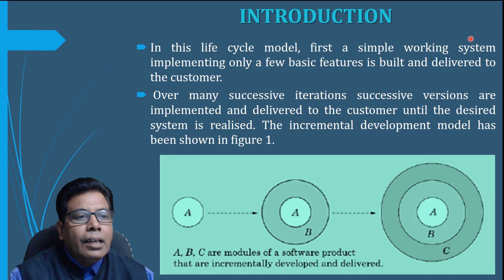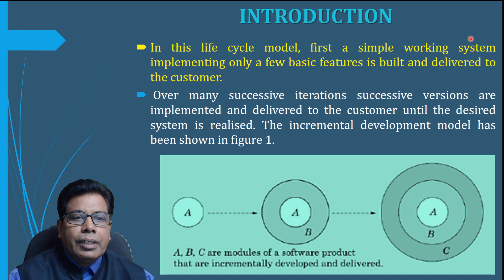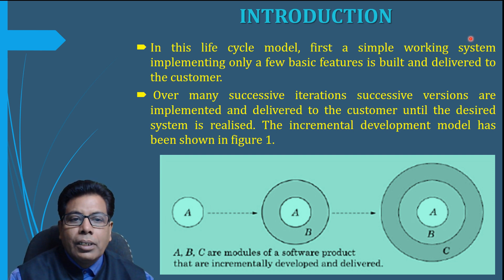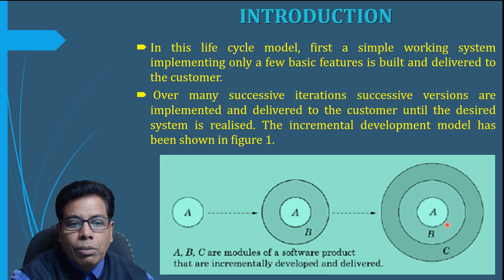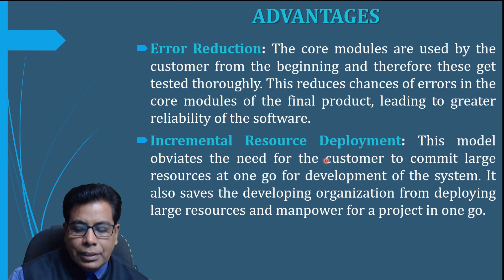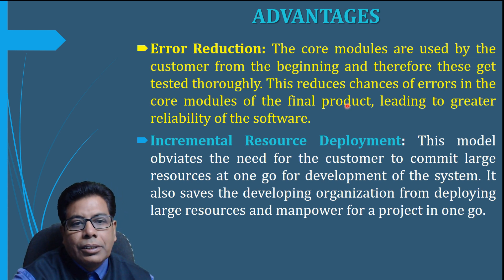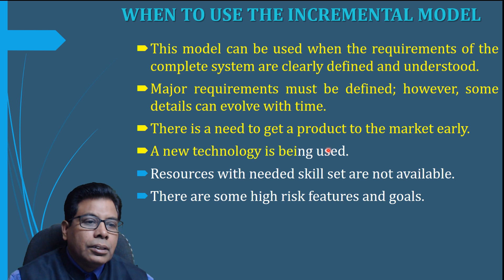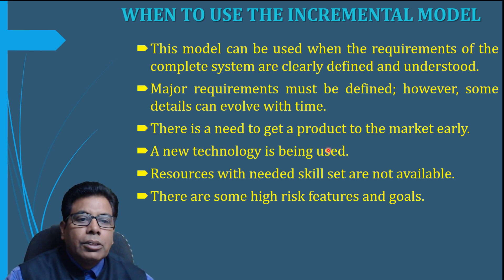INCREMENTAL MODEL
In this video we have discussed the Incremental model.The incremental build model is a method of software development where the model is designed,
implemented and tested incrementally (a little more is added each time) until the product is finished. It involves both development and maintenance. The product is defined as finished when it satisfies all of its requirements.
This model combines the elements of the waterfall model with the iterative philosophy of prototyping.Incremental development is done in steps from design, implementation, testing/verification, maintenance.
The Incremental model is explained in details wit advantages and disadvantages.When to use the Incremental model is also discussed.